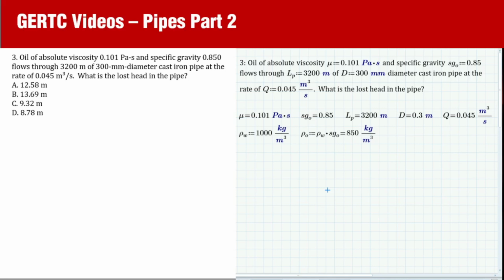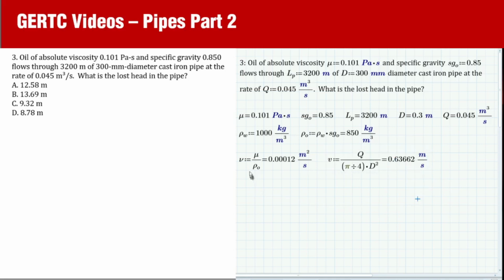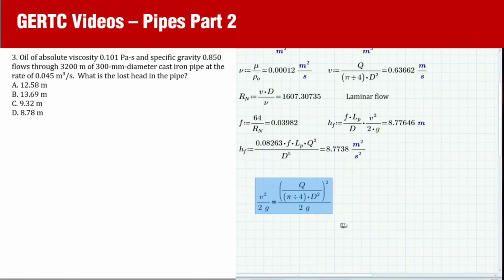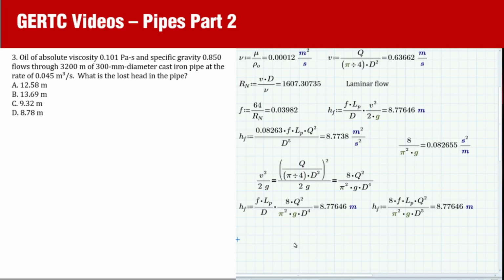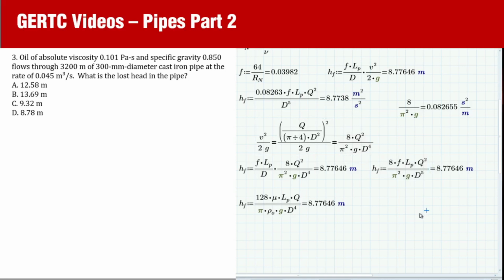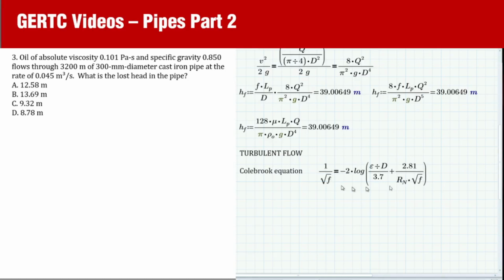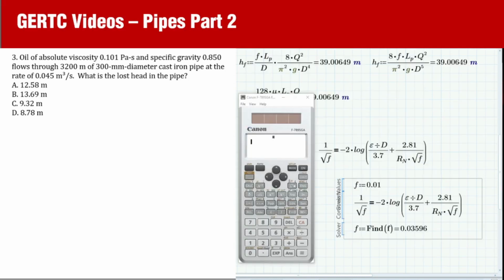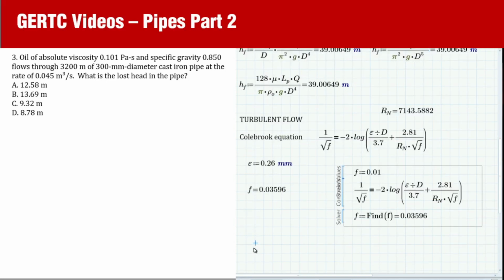Solving for Headloss in Pipes! (Part 2 out of 5)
Check out the other parts!

Timestamps
0:00 - Intro
1:15 - Problem on Loss Head